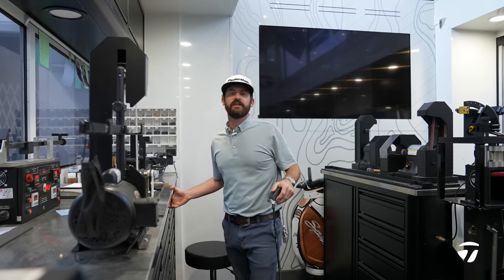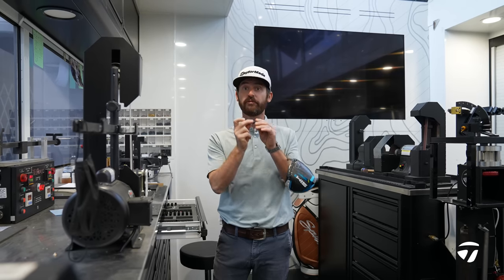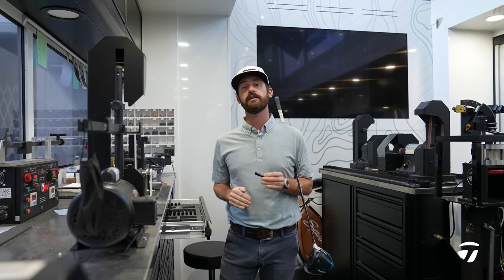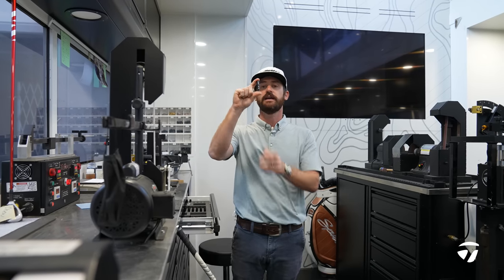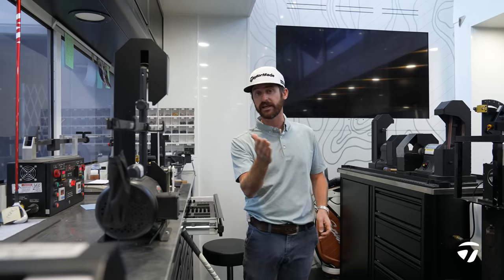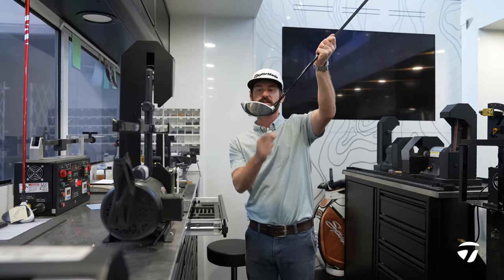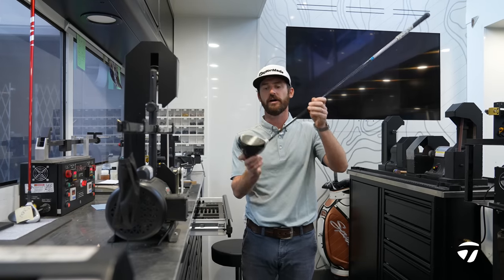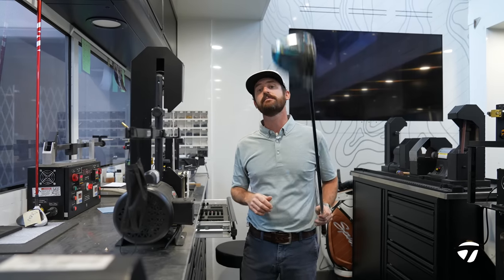How to Use Your Driver's Loft Sleeve | TaylorMade Golf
@trottiegolf fills you in on everything you need to know regarding the special TaylorMade loft sleeve found in all of our metalwoods. Discover how a few minor tweaks can unlock a new frontier in your game. Trottie tells you what the numbers mean, how to properly alter it, and what ball flight characteristics fit what setting.